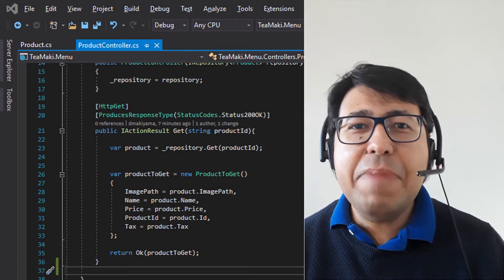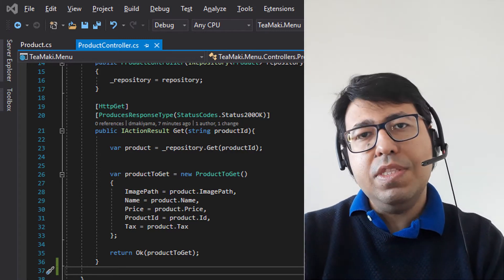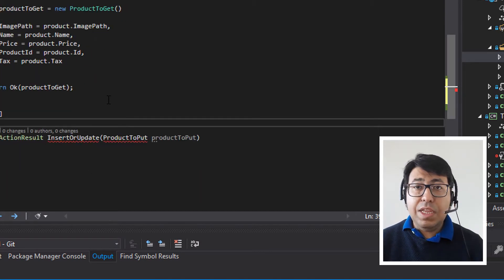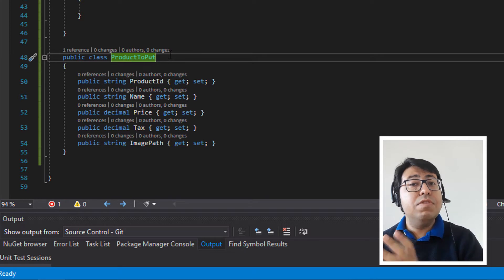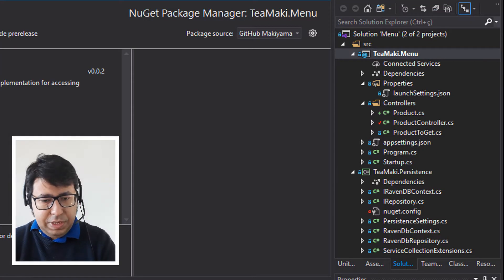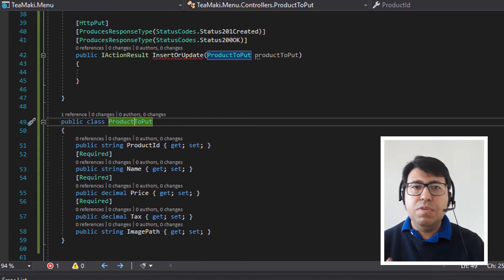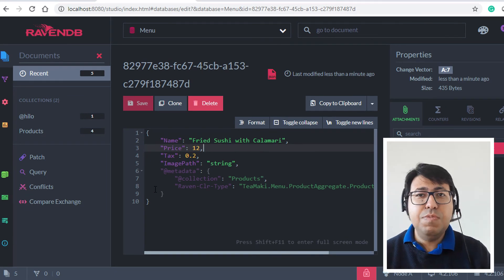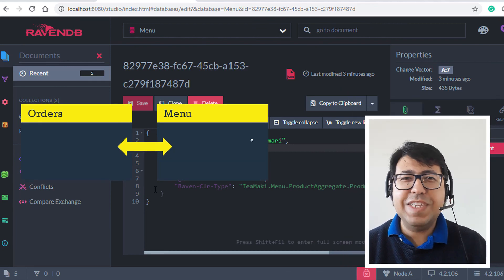Effortless APIs using Data Annotations and AutoMapper in .NET Core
How to quickly implement complex APIs in.NET Core?

In this video, I use Data Annotations and AutoMapper which are 2 libraries that allow you to use conventions and annotations to simplify data validation and mapping, keeping good design practices at the same time.

With that, it is possible to build Create/Update APIs with no more than 10 lines of code.